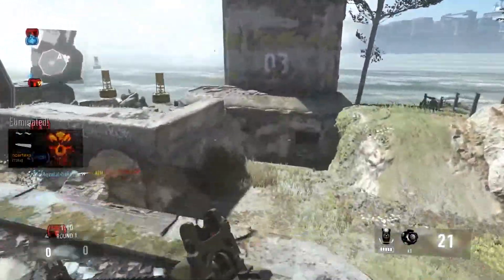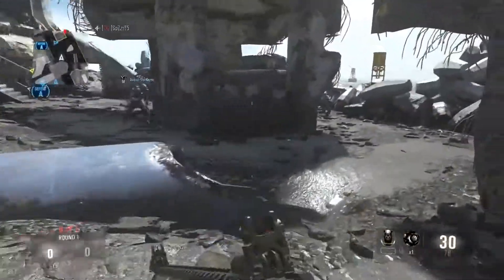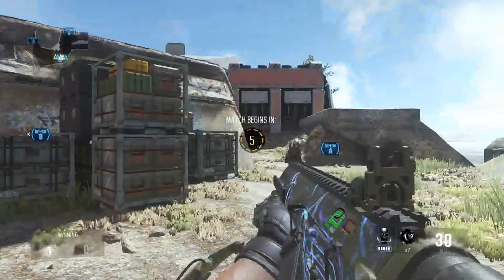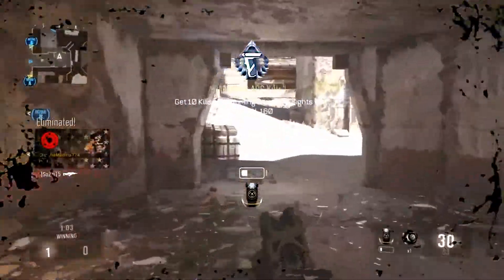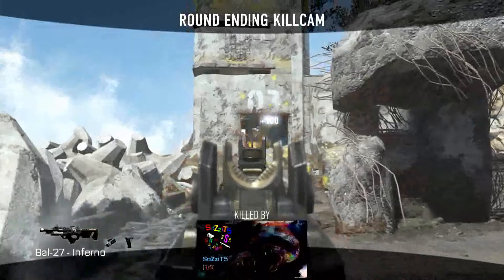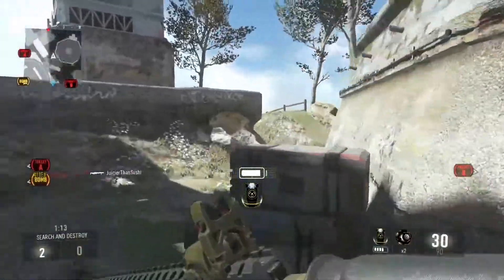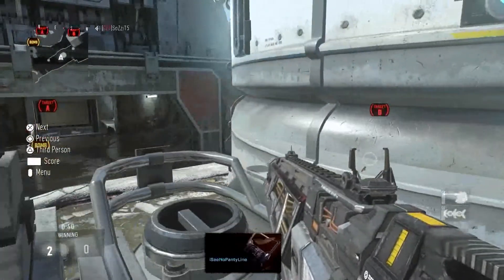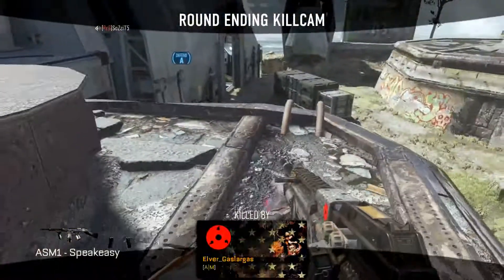Call of Duty Wishlist: ARX Variant [Call of Duty: Advanced Warfare]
Streams: Monday - Friday, here, 7:30 PM East
In this episode, I talk about a famous burst weapon, the ARX. The past 2 Call of Duty titles have it as the ARX 160, but I don't go over the name as much as I go over what I want as stats.

Donations will go towards better equipment for video rendering, commentary recording, and recording software for PC Gaming. I don't have a minimum donation requirement so donate to your heart's content.